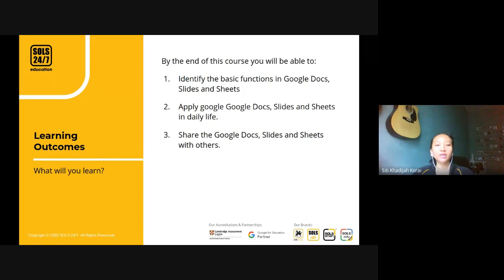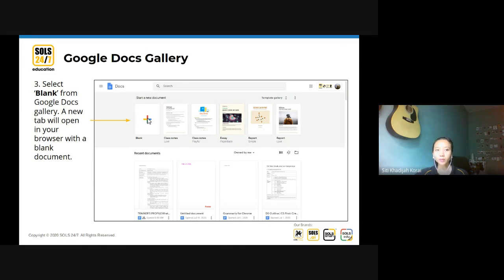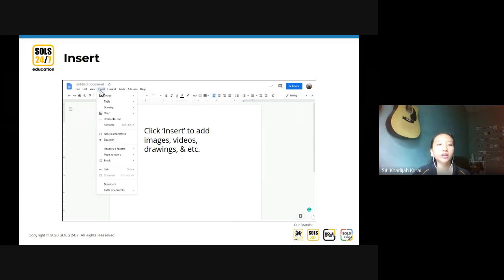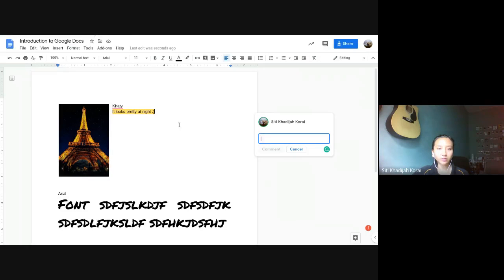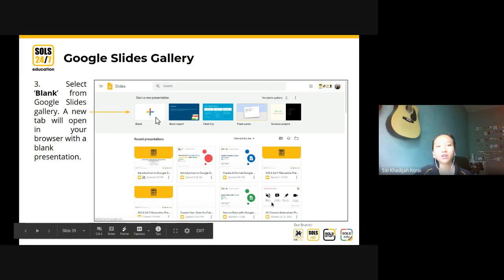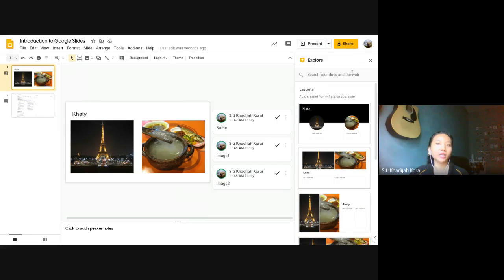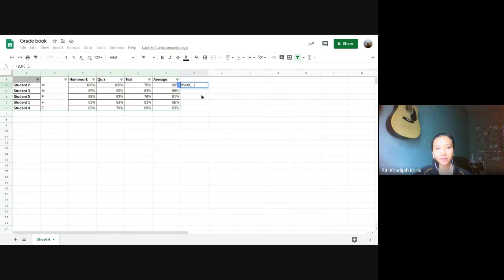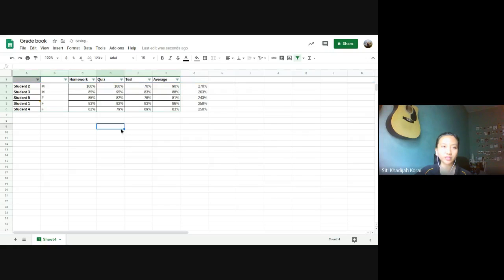Introduction to Google Docs, Google Slides and Google Sheets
Topics covered: Google Docs, Slides and Sheets

Learning outcome:
1. Identify the basic functions in Google Docs, Slides and Sheets
2. Apply google Google Docs, Slides and Sheets in daily life.
3. Share the Google Docs, Slides and Sheets with others.